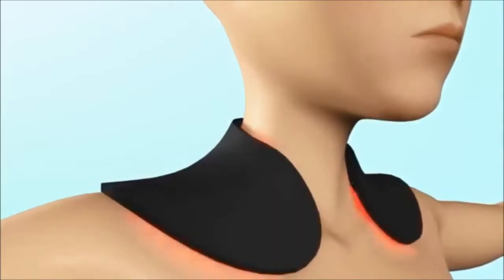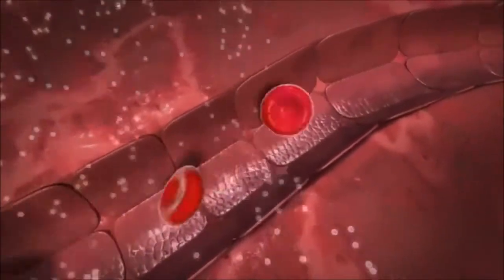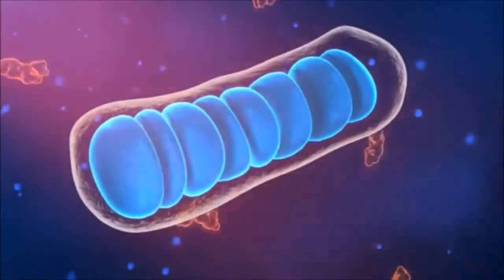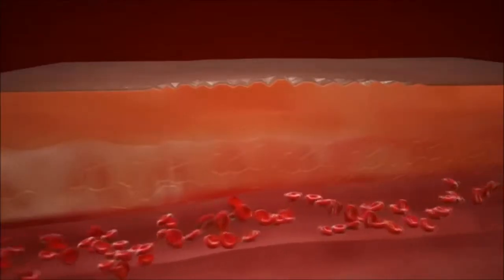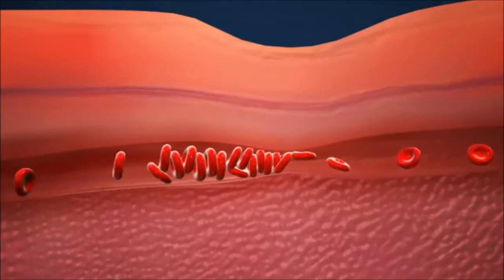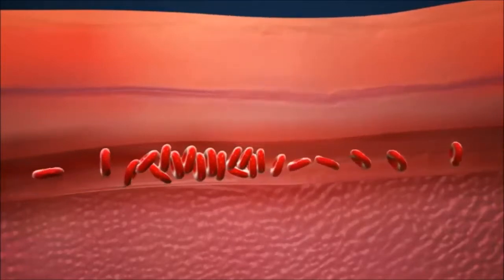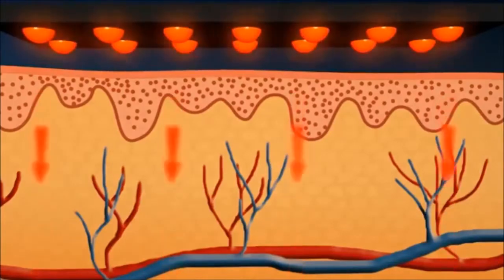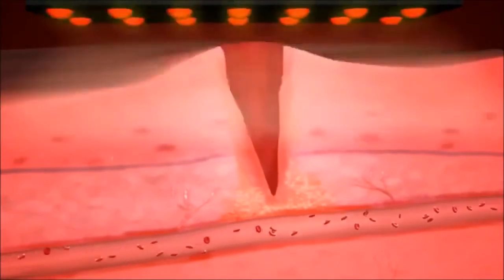How LED Light Therapy Helps Improve Circulation and Nerve Function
Infrared LED light therapy helps improve circulation and nerve function. Via a combination of:

1. Stimulating increased production of an enzyme called vaso endothelial growth factor (VEGF) which promotes new blood vessel growth and;
2. Increasing adenosine triphosphate (ATP), our body's energy currency plus;
3. Enhancing nitric oxide (NO) production, which dilates blood vessels